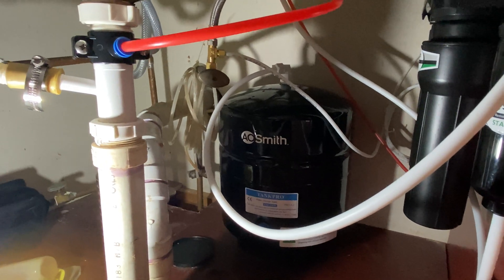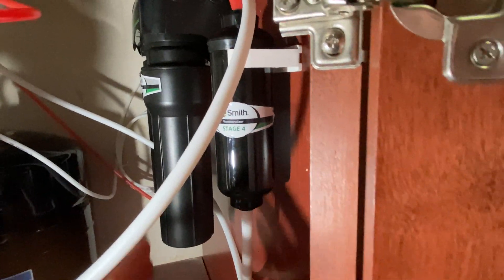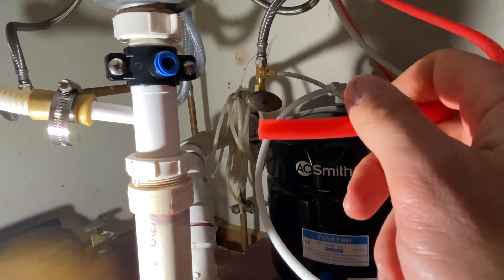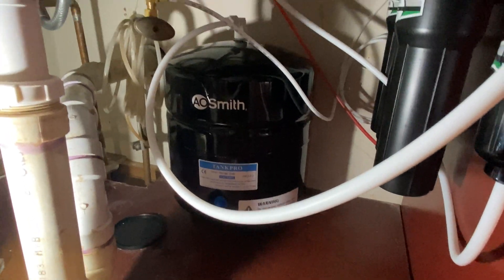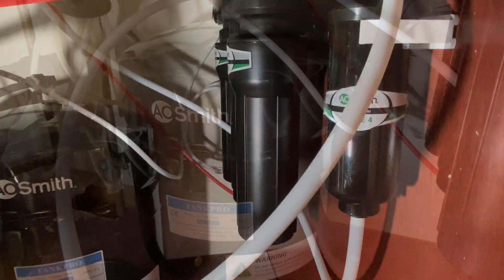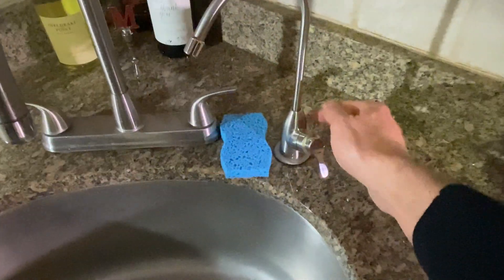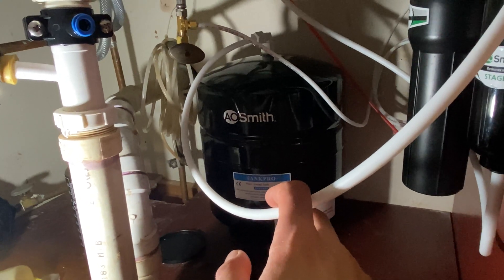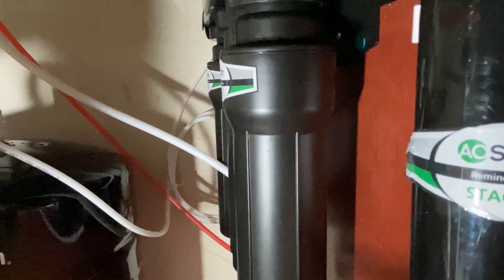Understanding And Troubleshooting Any Reverse Osmosis System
Step 1 - Understanding How Your Reverse Osmosis System Works

Step 2 - Diagnosing And Troubleshooting Your Reverse Osmosis System